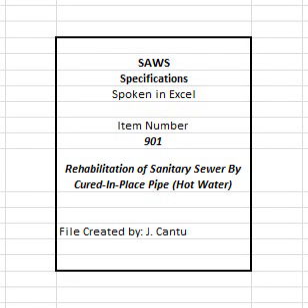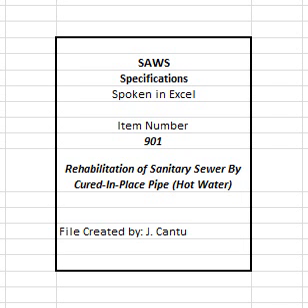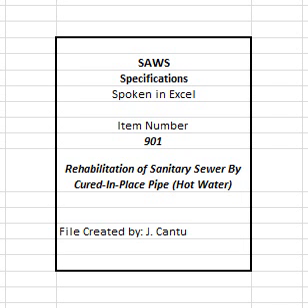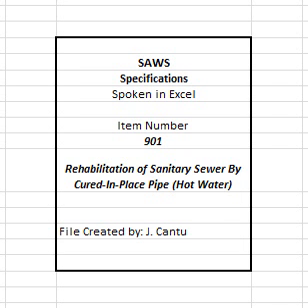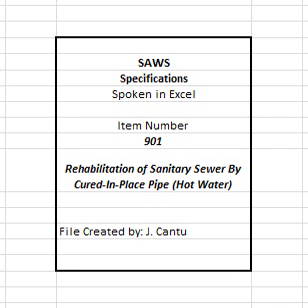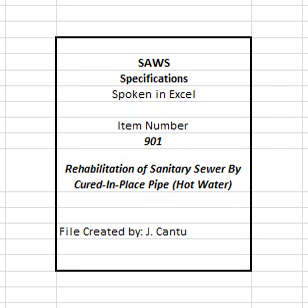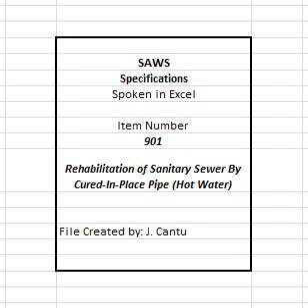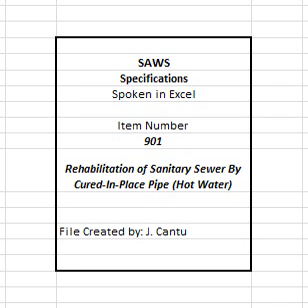SAWS SPECS 901 Rehabilitation of Sanitary Sewer By Cured In Place Pipe Hot Water